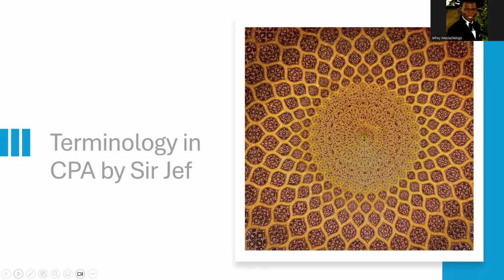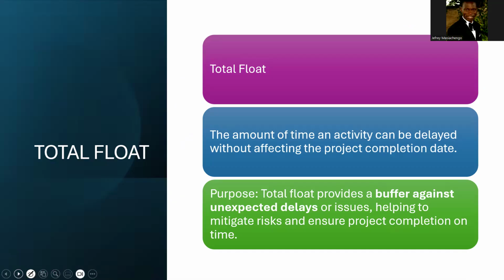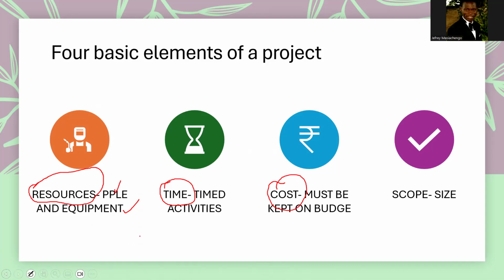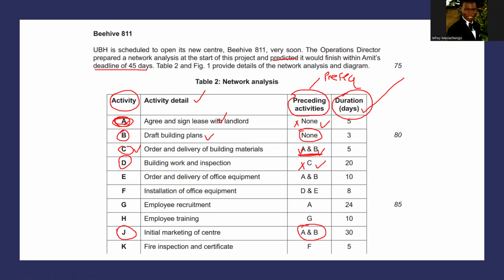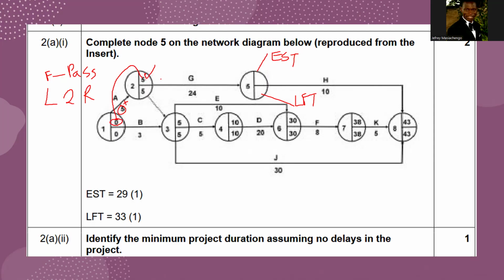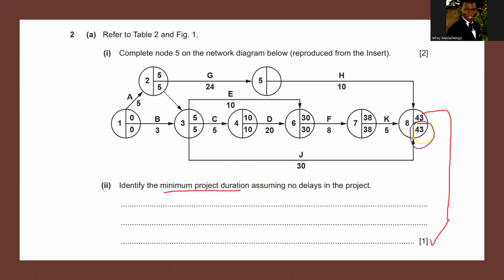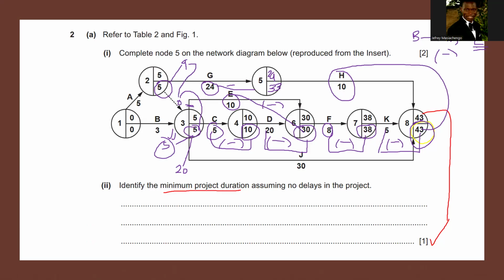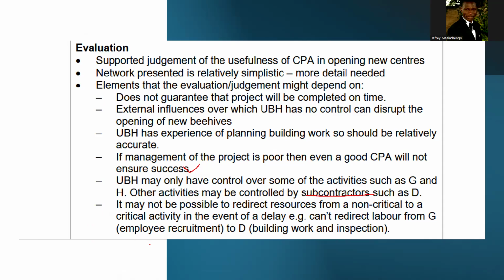Critical path analysis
Step by approach to understand the Critical  Path Analysis - EST AND LFT